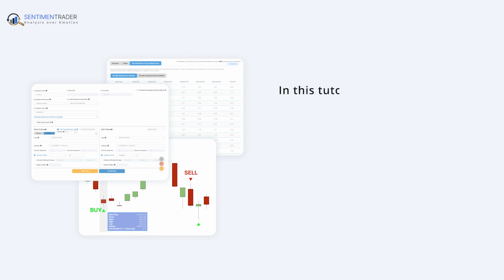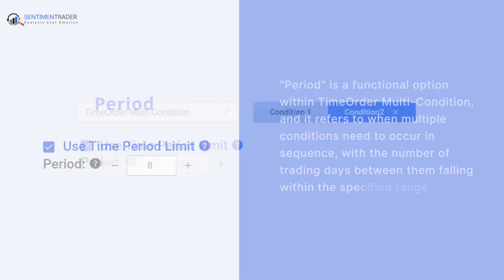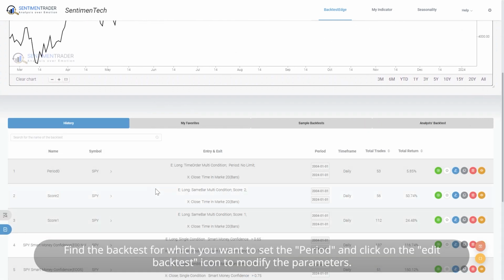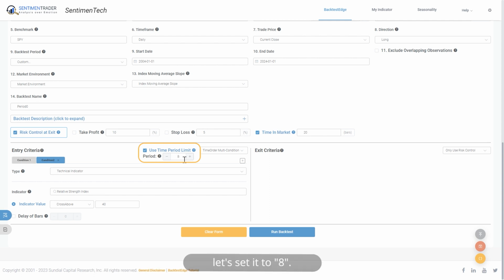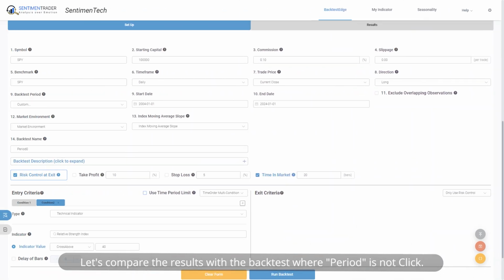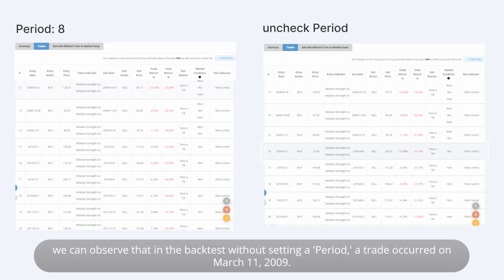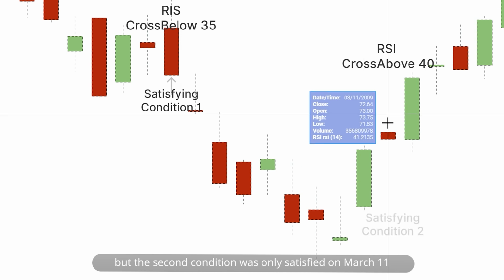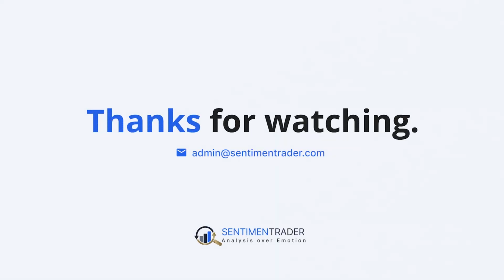BacktestEdge Tutorial 14: The "Period" feature in TimeOrder Multi-Condition and its use in backtest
In this video, we'll guide you through the functional option of the "Period" feature within TimeOrder Multi-Condition and its impact on backtesting results.